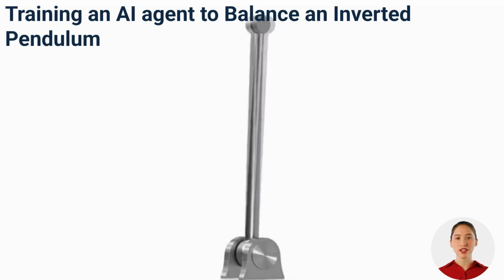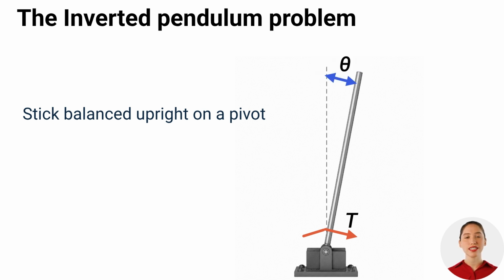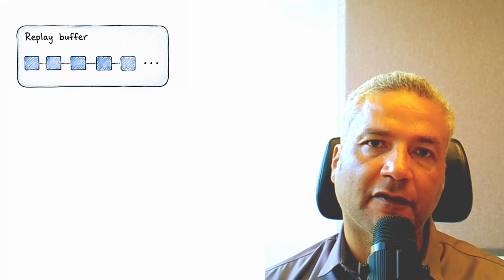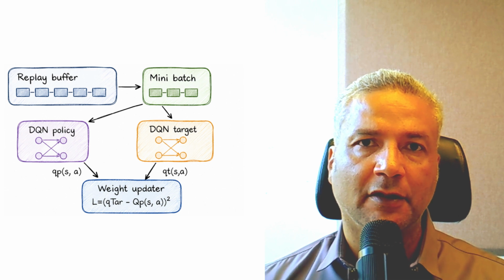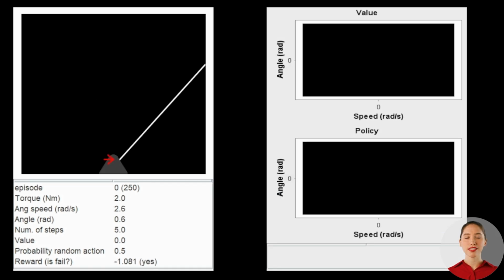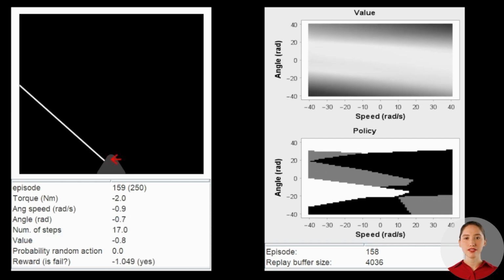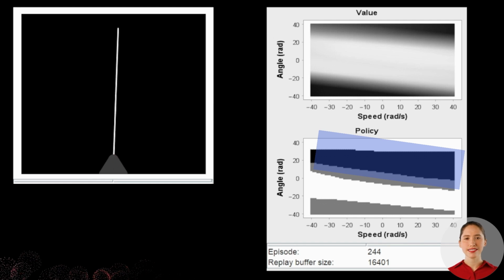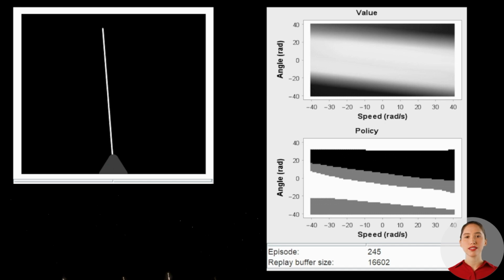AI Learns to Balance an Inverted Pendulum — Deep Q-Learning (DQN) Explained With Animations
This video shows how a reinforcement learning agent learns to balance an inverted pendulum. The agent uses a Deep Q-Network, DQN, to estimate the value of different actions and improve its decisions through trial and error.

The inverted pendulum is a classic control problem where the goal is to keep a pole upright by moving the cart left or right. Using animations, the video visualizes how the agent observes the pendulum angle and cart motion, selects actions, and receives rewards for staying balanced.

A unique part of the video is that it shows how the agent’s memory evolves during training. It also includes a small touch of theory, explaining what happens under the hood as the DQN learns better control decisions over time.